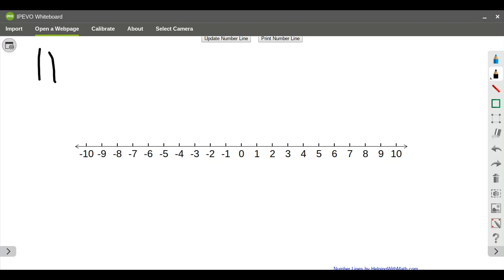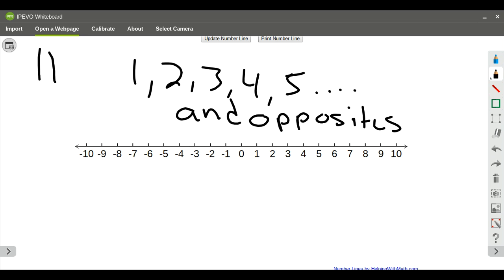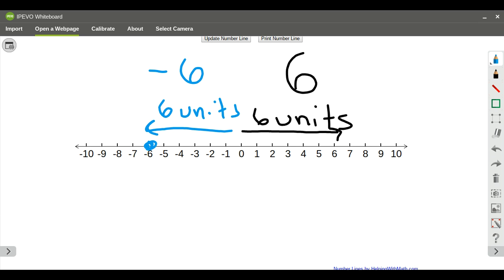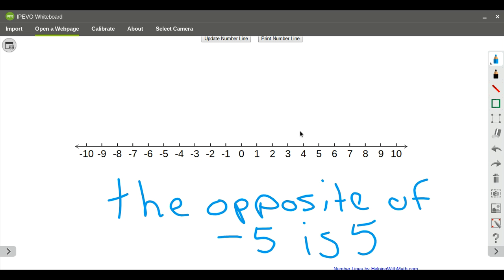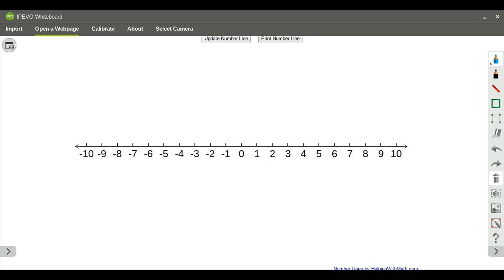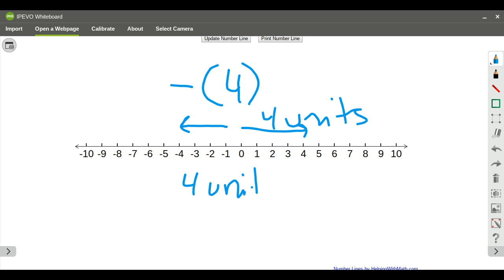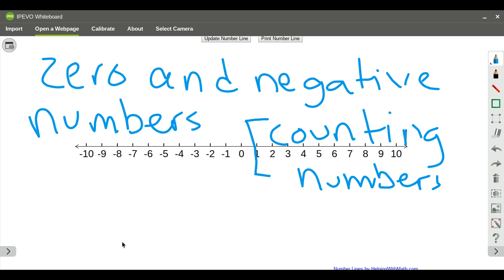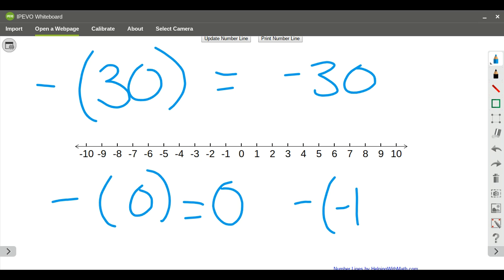3-1 Understand Integers